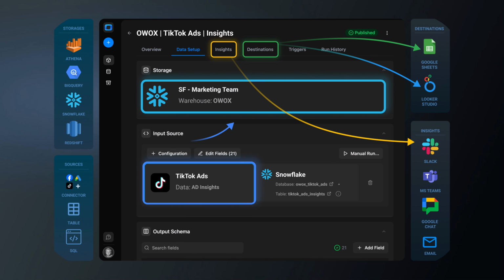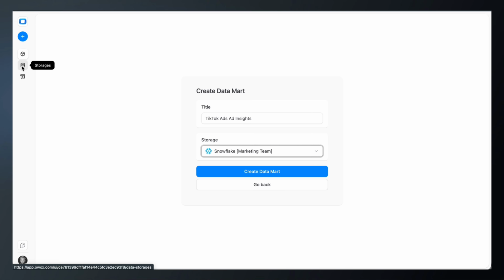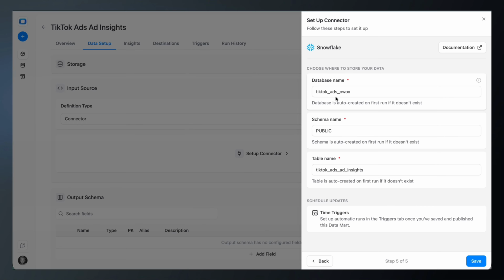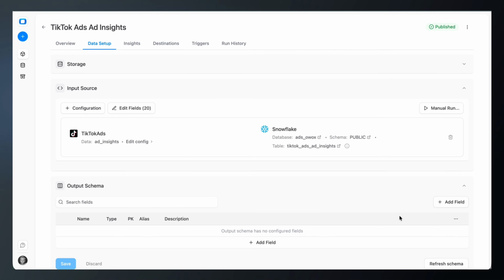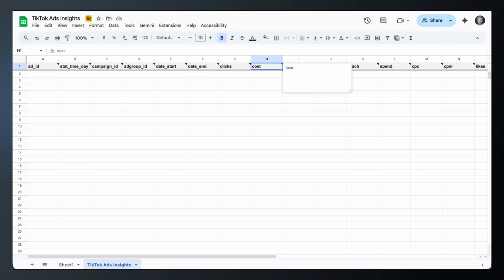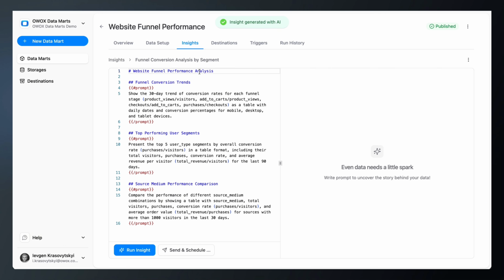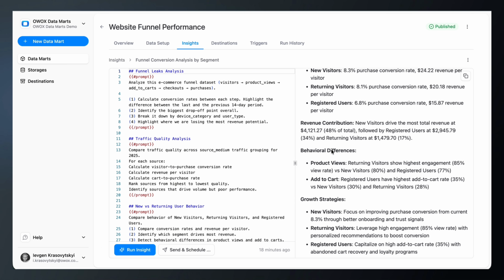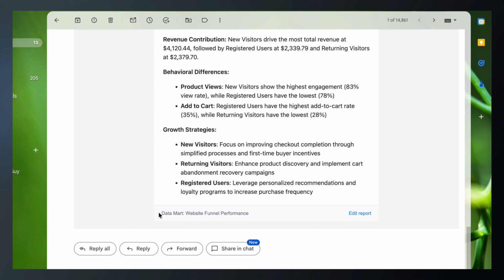TikTok Ads to Snowflake on Autopilot (Data Mart + AI Insights)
In this video, I’ll show you how to connect TikTok Ads to Snowflake — and turn that connector into a reusable analytics system, not just another one-off integration.

By the end, you’ll be able to:
- load TikTok Ads campaigns, ad groups, ads and performance metrics into Snowflake
- schedule automatic daily or intraday updates
- reuse the same TikTok Ads data mart in Google Sheets and Looker Studio
- generate AI-powered performance insights on top of TikTok Ads data stored in Snowflake

Instead of wiring TikTok Ads directly into a dashboard and hoping it doesn’t break, we’ll build a central Data Mart in OWOX that:
- owns the logic and configuration
- documents the data structure
- controls the backfill and incremental sync
- feeds multiple tools (Sheets, BI, AI) from one source of truth
- keeps Snowflake as your single analytics backbone

What you’ll learn:
- how to create a TikTok Ads Data Mart in OWOX
- how to connect the TikTok Ads API to Snowflake without writing code
- how to configure fields like impressions, clicks, spend, conversions and ROAS
- how to set up historical backfill plus incremental daily syncs
- how to generate AI insights from your TikTok Ads performance data
- how to send those insights directly to your team’s chat tools

Who this is for:
- data analysts working with Snowflake
- marketing analysts and performance marketers
- agencies running TikTok Ads for multiple clients
- teams who want trusted, reusable marketing data instead of one-off dashboards

If you’re serious about modern analytics, just “having data in Snowflake” isn’t enough. You need a system around that data — and that’s exactly what OWOX Data Marts gives you.

Timestamps:
00:00 Why TikTok Ads to Snowflake
01:55 Architecture overview
02:45 Creating the TikTok Ads Data Mart
03:20 Connector configuration and fields selection
04:20 First run
05:06 Scheduling
05:34 Reusing the same Data Mart in Google Sheets and Looker Studio
06:25 Generating AI insights and sending them to Slack / Teams / email